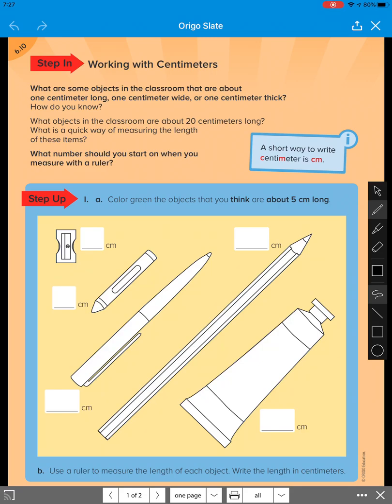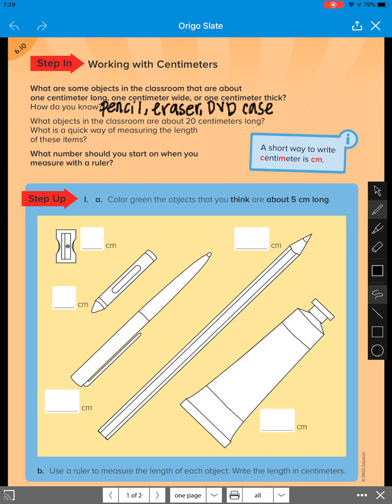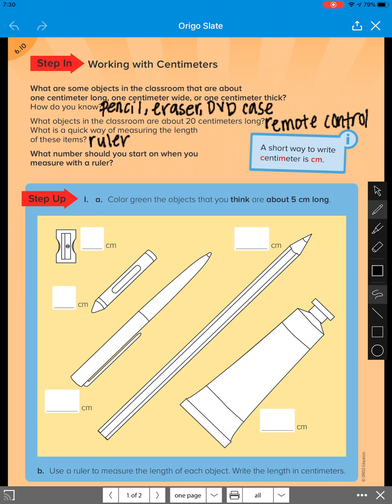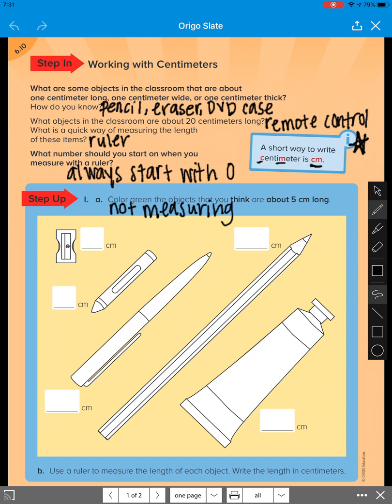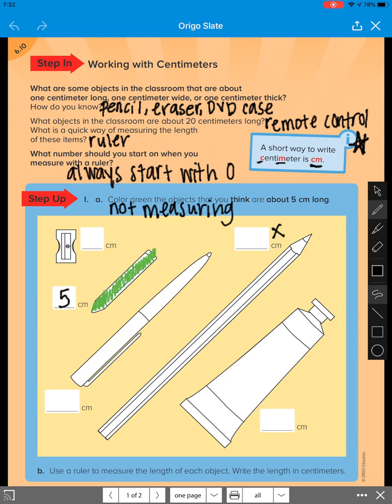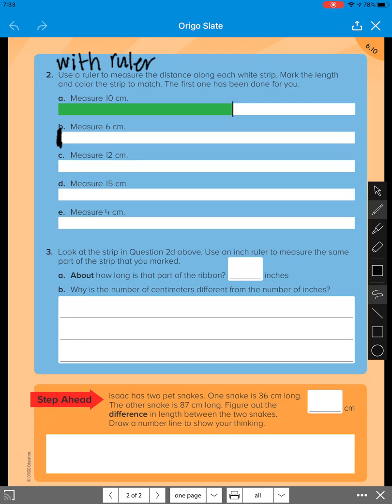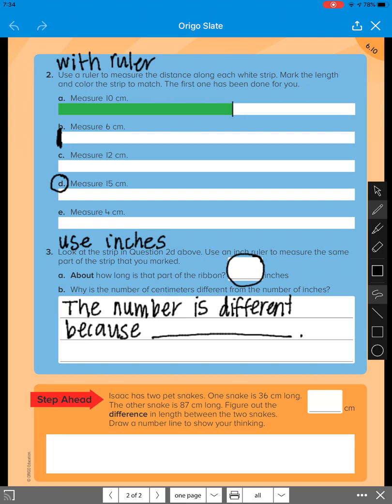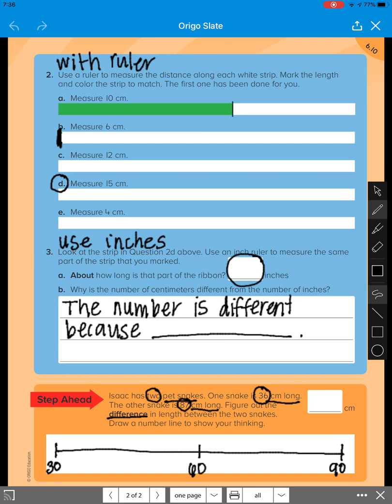Origo 6 10